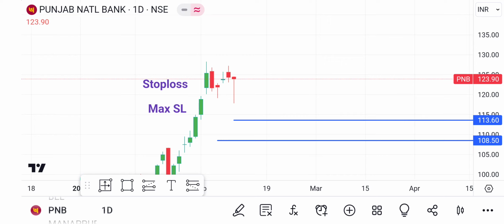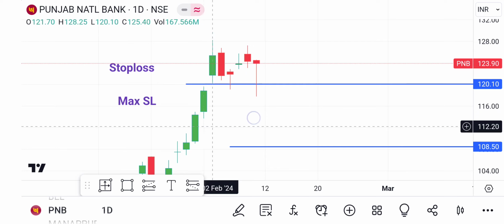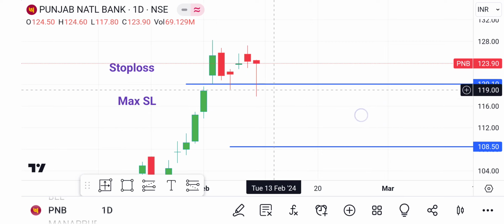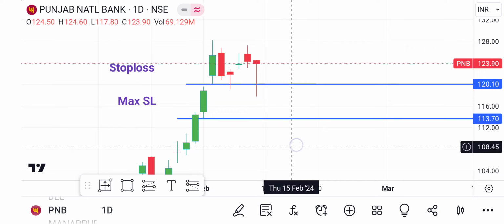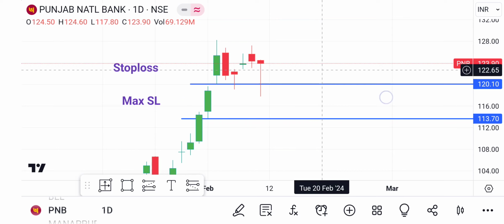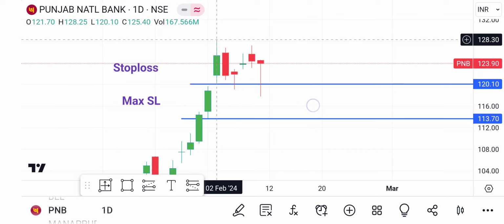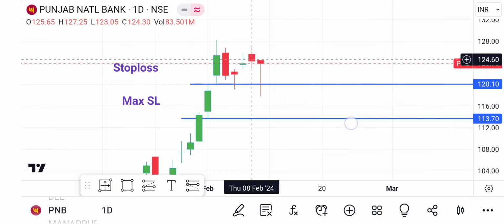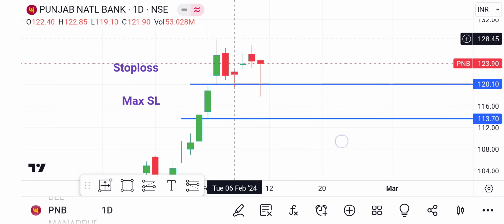Trade Story - Episode 6 - Punjab National Bank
Very good opportunity to get into Punjab National Bank Stock. Always follow your Stoploss. Risk Less Earn More.